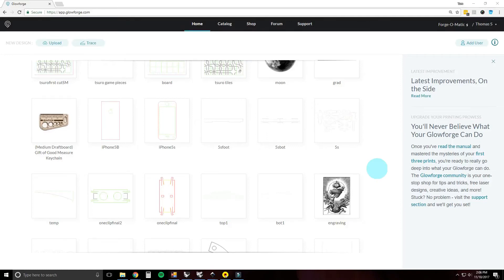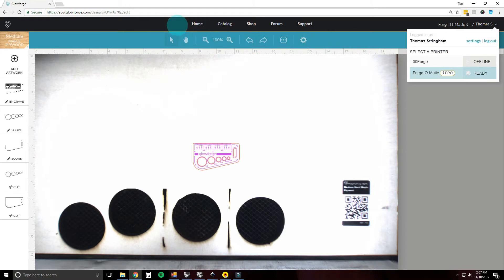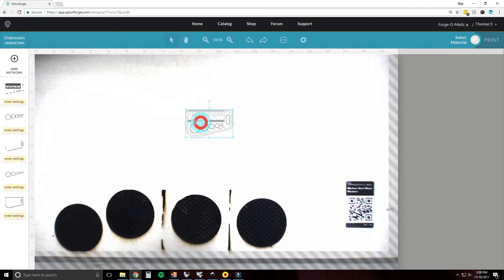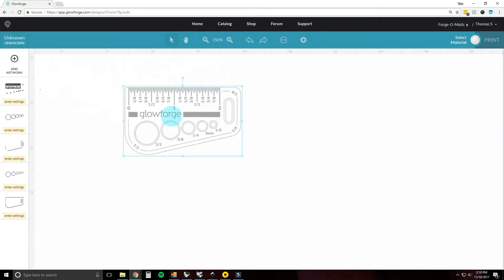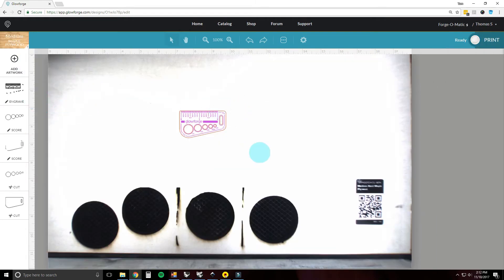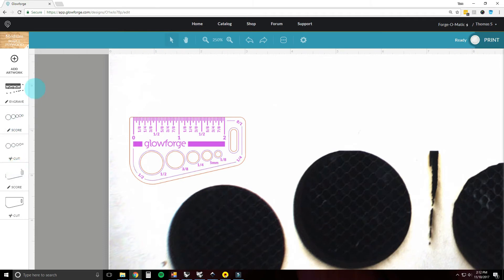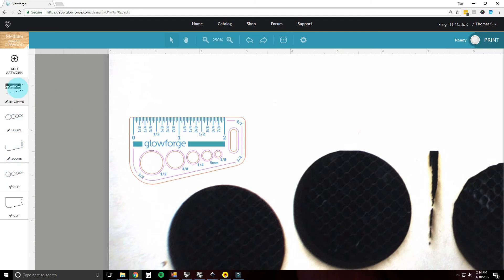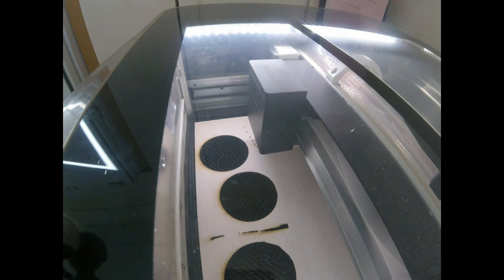Glowforge User Interface: Overview and walk thru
Here is a quick walk thru of the Glowforge user interface,  In this video I am using a catalog design and proofgrade material.

Get $100 off your Glowforge!

If these videos were helpful to you and you can afford it,  why not buy me a cup of coffee?  :-)